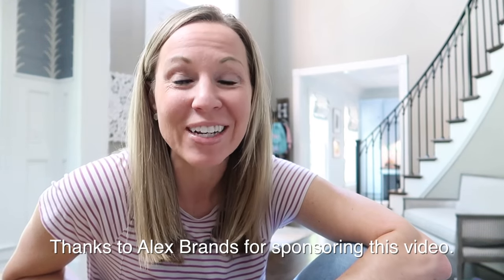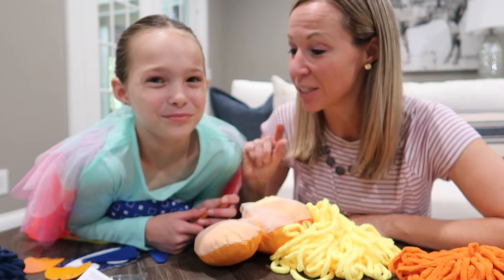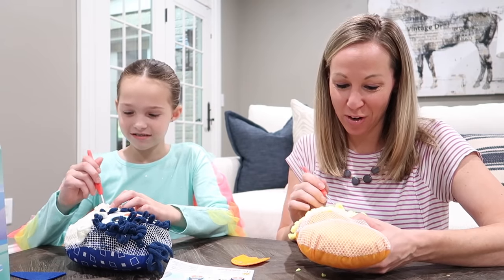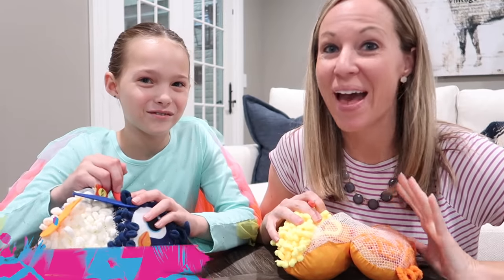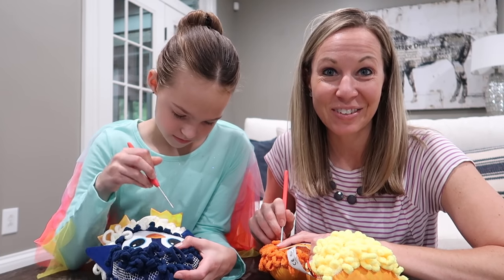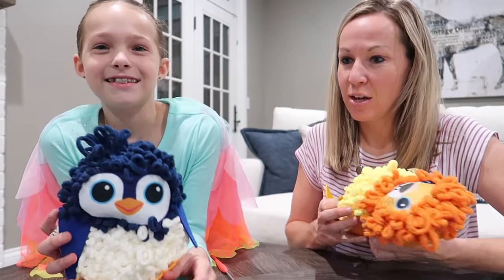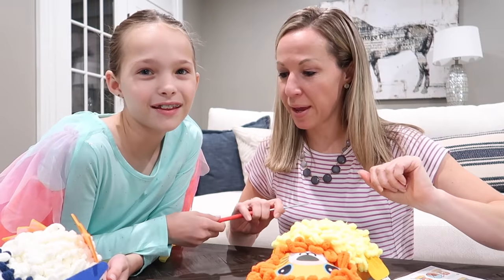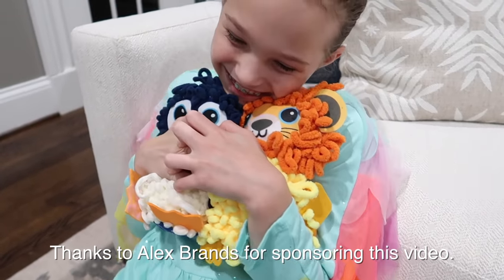Creating DIY Loopies Plush and Sharing 15 Facts About Tic Tac Toy!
We're always on the lookout for new and fun ways to express our creativity, especially now that we've decided to homeschool our girls. So when we saw these Loopies plush kits where you construct your very own soft plush toy, we knew we found something right up our alley! Join us as we stuff and "loop" our animals and share with you 15 facts about the Tic Tac Toy family!

Loopies is a fun way to make your very own adorable plush. Kits come with everything you need to complete your project! Fill the mesh pocket with the SUPER soft yarn and just pull loops through with the crochet hook. You can add character details as well to complete your fuzzy friend! This is great if you like knitting, crocheting, sewing, collecting stuffed animals, or just want to try something new!

Neverending Minute- Sounds Like Sander
Dance Floor Buzz - Fairlight
Bloom - Sounds Like Sander
Holiday- OBOY
Folkarama - Sounds Like Sander
The Grey Isn't Gloom - Be Still The Earth